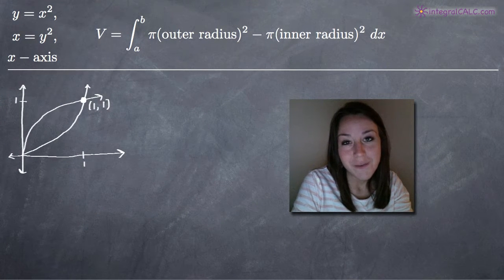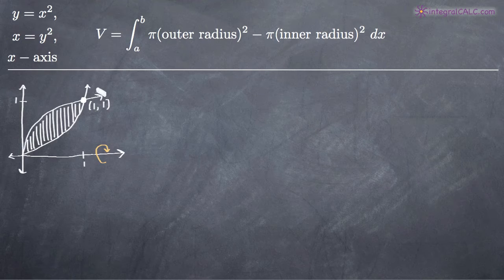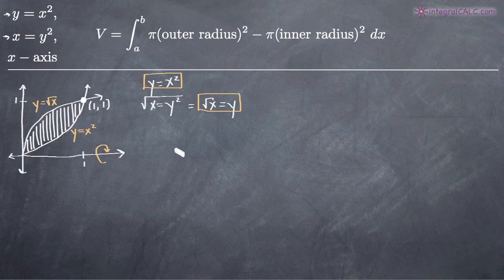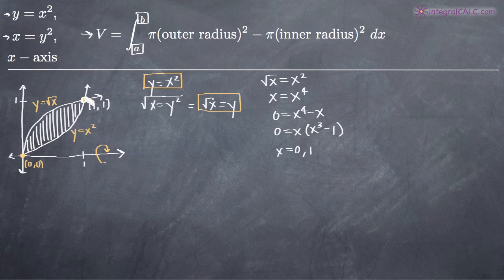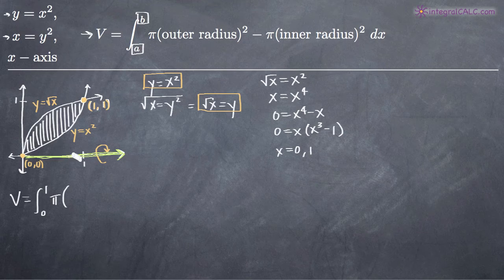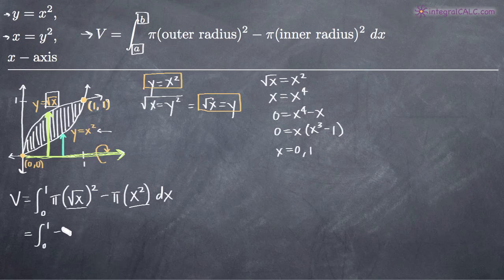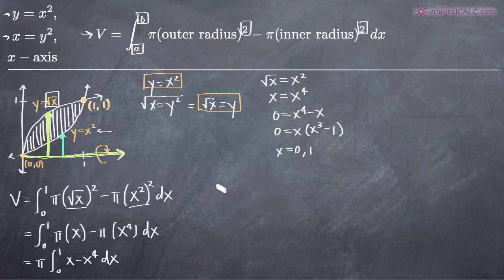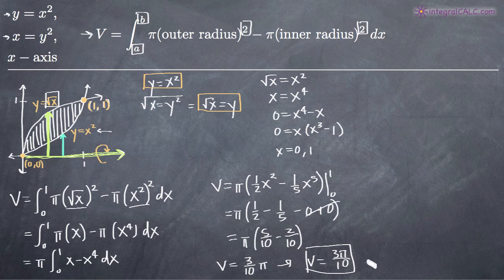Volume of rotation: washer method about the x-axis or y= (KristaKingMath)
Disk and Washer calculus problem example.